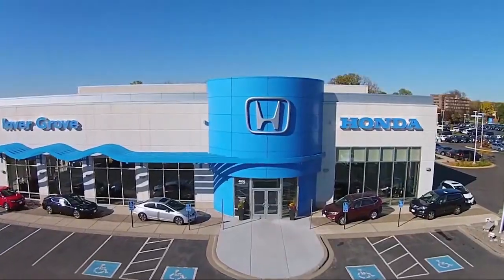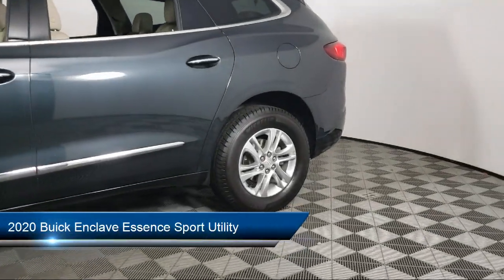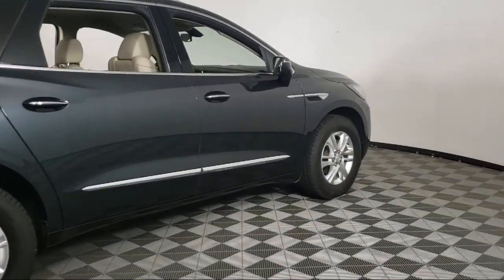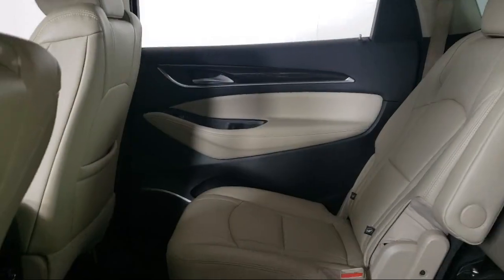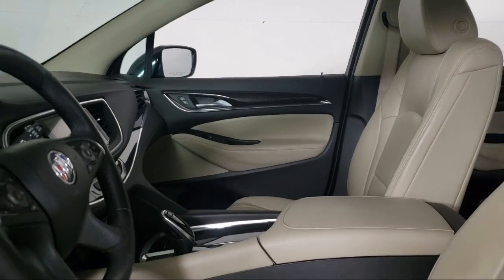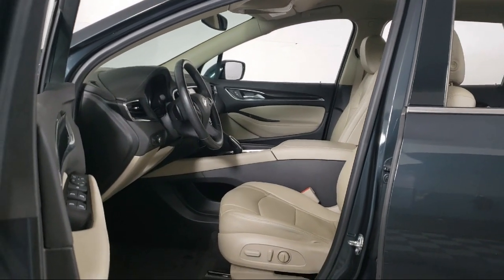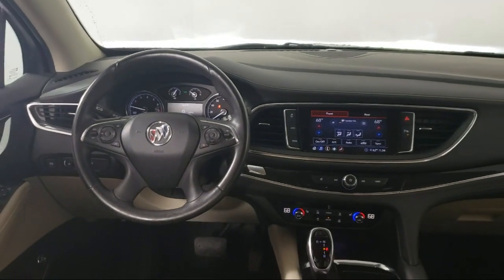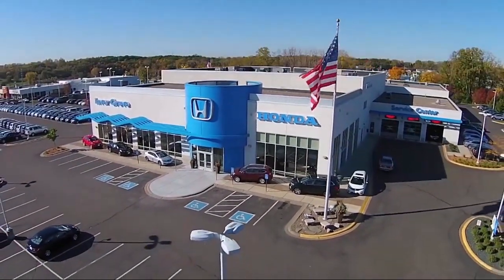2020 Buick Enclave Essence Sport Utility Inver Grove Heights St. Paul Minneapolis Woodbury Burns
2020 Buick Enclave Essence Sport Utility Stock Number: Q4103A Vin:5GAEVAKW7LJ274729.